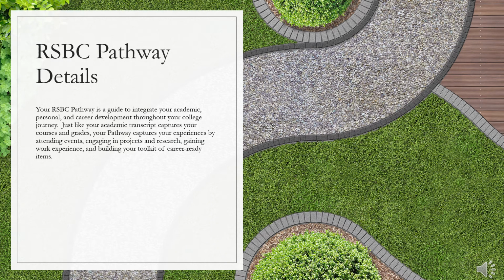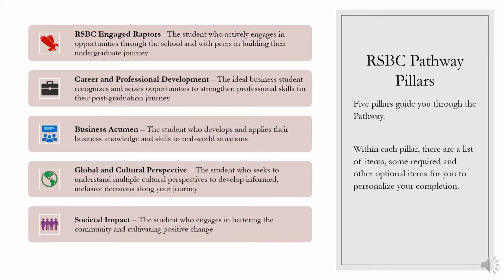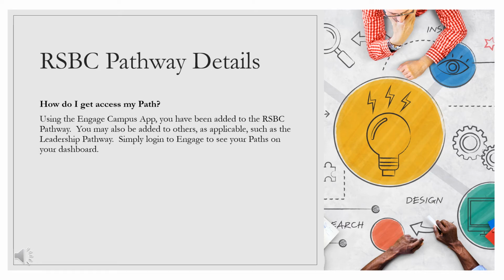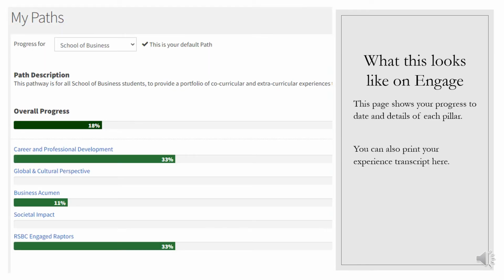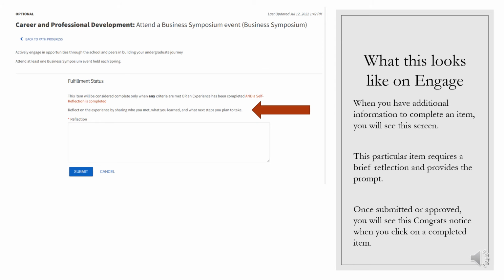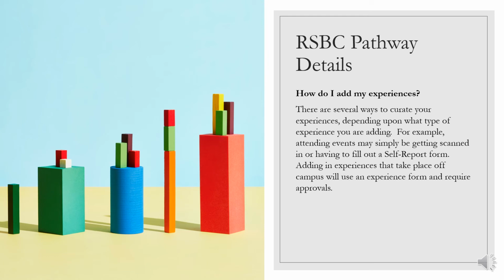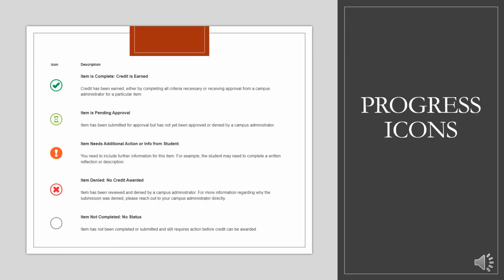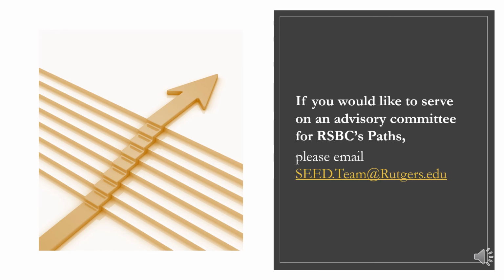Rutgers School of Business - Pathway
Presentation of the RSBC Pathway for students